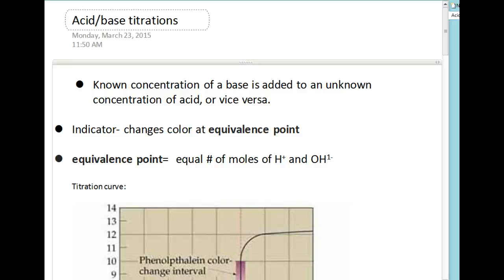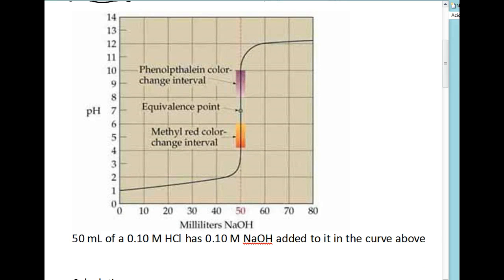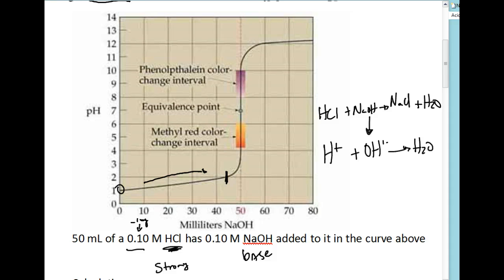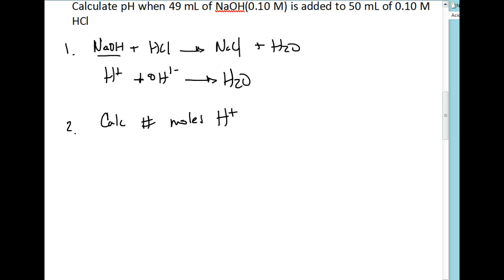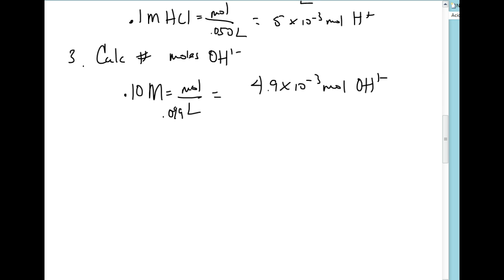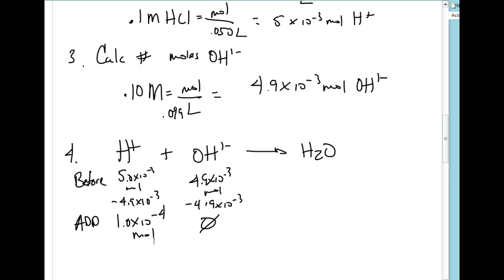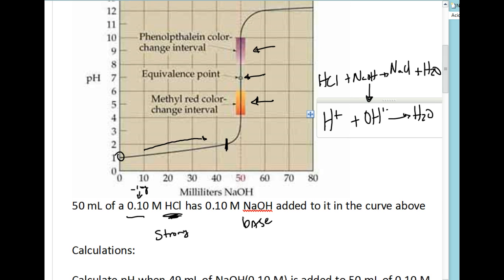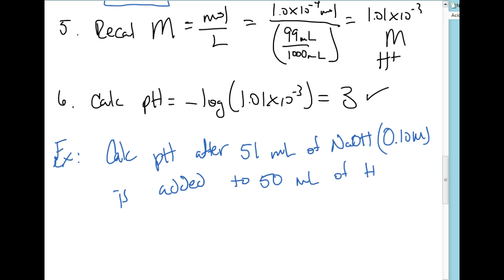acid base titrations